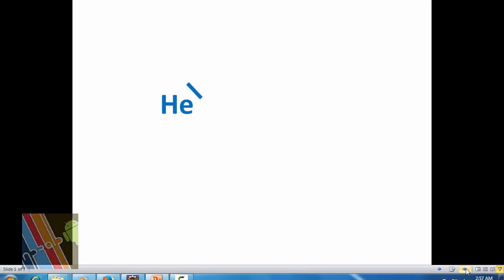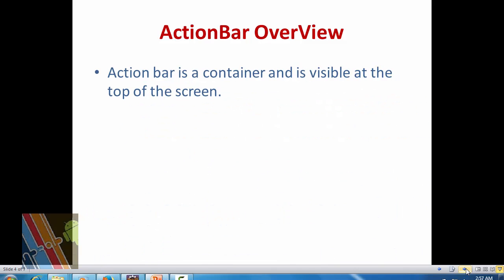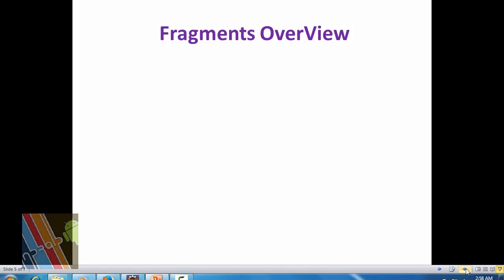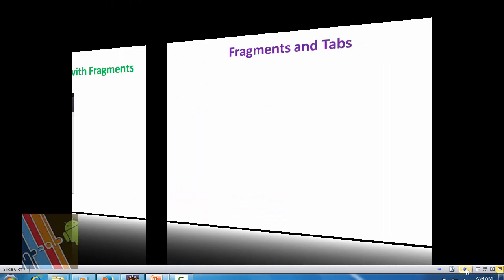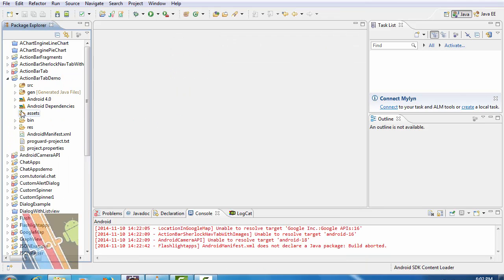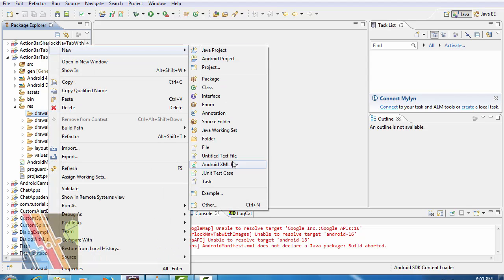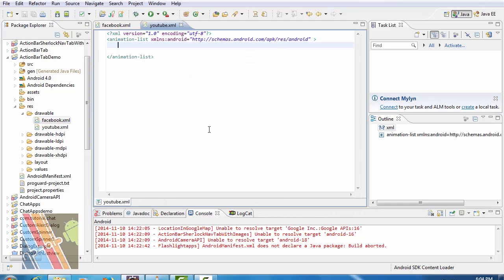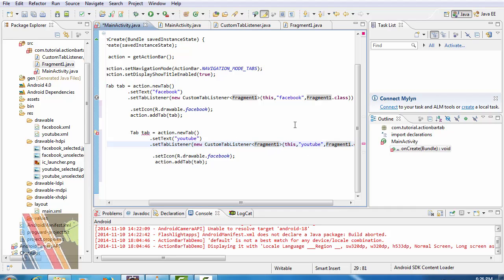Android ActionBar Tab Example:part1| ShoutCafe.com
this Video describes what is ActionBar , Overview of Fragments, Creating ActionBarTab using ActionBarSherlock , the Java code for Creating ActionBarTabs and how to use resource and the Java code to create this two tabs.

Let  me know  what do you think by Commenting and rating this Video.:-)